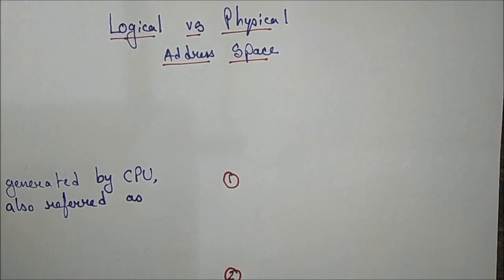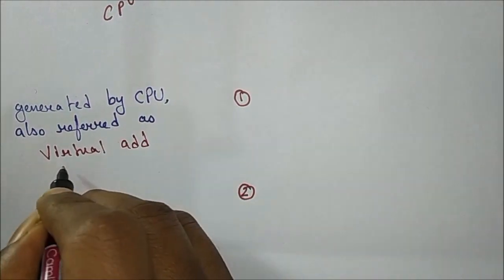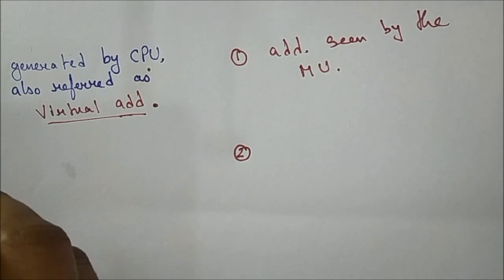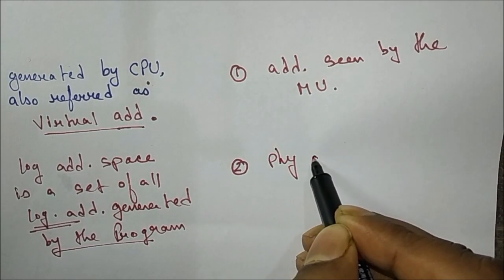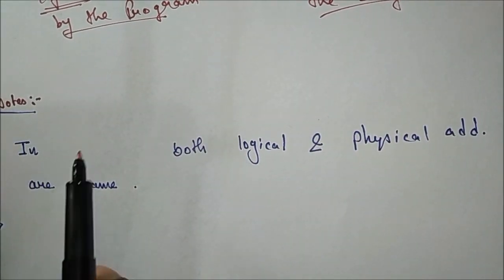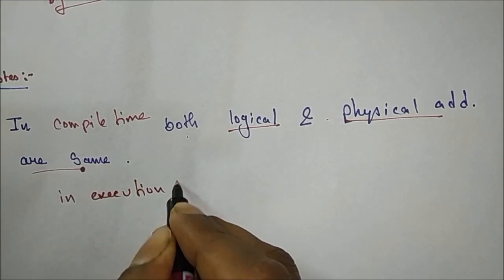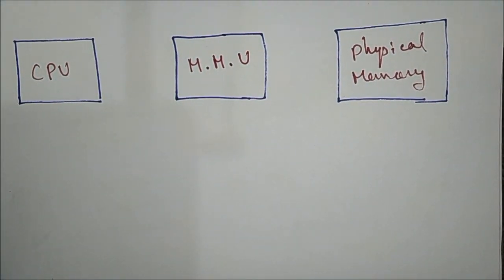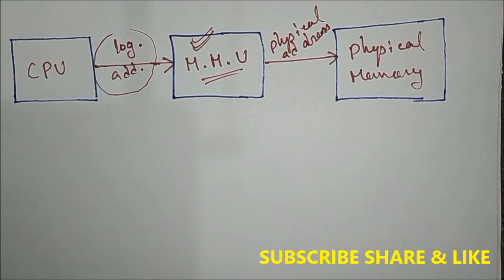Difference between logical and physical address space | Operating System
This video is about logical vs physical address space in Operating system.